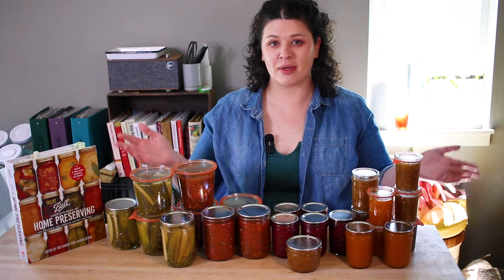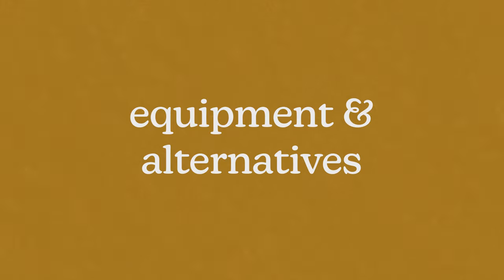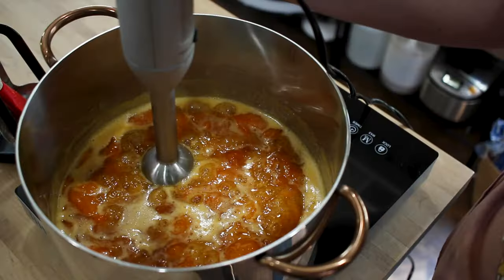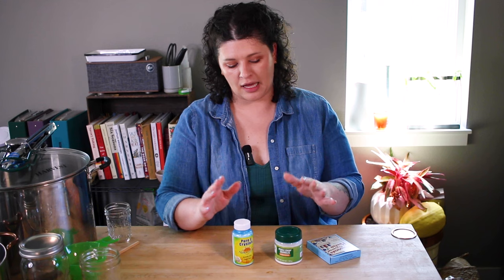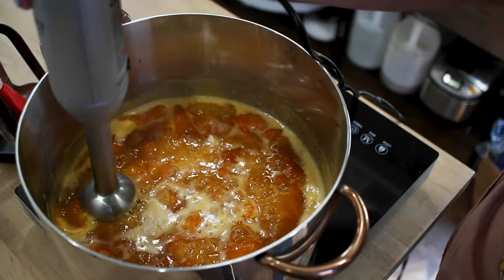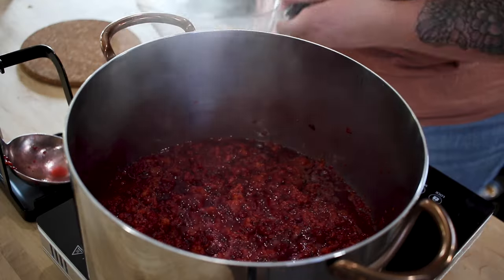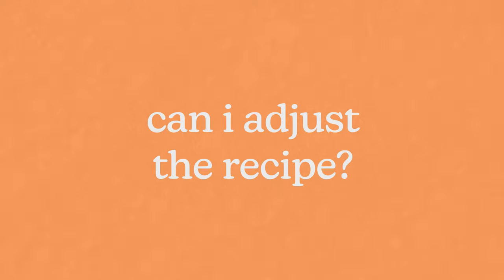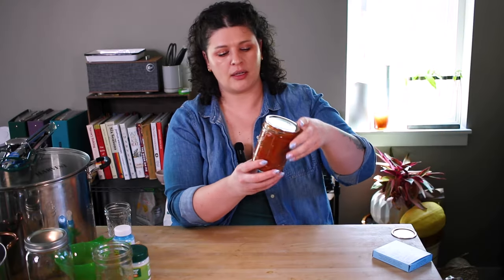Water bath canning for beginners: the COMPLETE guide (no special equipment necessary!)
Today, I'll be your guide to mastering the art and science of water bath canning! In this first video of my three-part canning series, I'll take you through the complete process, equipping you with all the knowledge and skills you need to preserve the flavors of the season.

🛁 *Stainless Steel Water Bath Canner with Rack:*
📕 *Ball Complete Book of Home Preserving:*
🎗️ *Canning Essentials Accessory Set:*
🍝 *Immersion Blender:*
🔌 *Electric Single Burner Cooktop:*
🫙 *Weck .5 Liter Jars:*

## 📚 SOURCES

## ⏰ TIMESTAMPS

00:00 Intro
00:32 Jars, Lids & Rings
02:23 Equipment & Alternatives
04:07 Nice-to-Haves
07:04 Food Safety
9:04 Classic Apricot Jam
11:36 Raspberry Jam with Pectin
13:38 Frequently Asked Questions

## MORE CONTENT, YOU SAY?

## 🙃 RANDOM DETAILS

All links are for items I truly use and love.